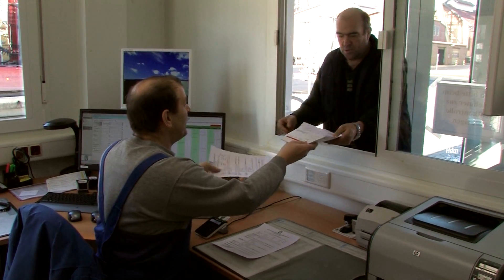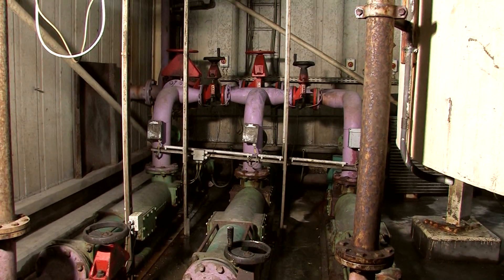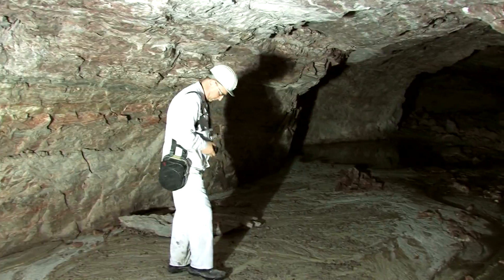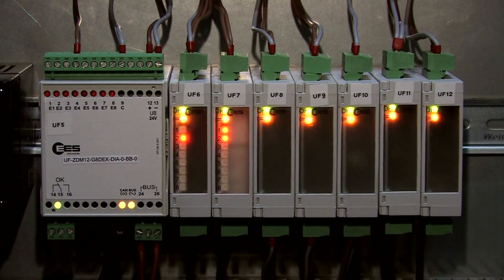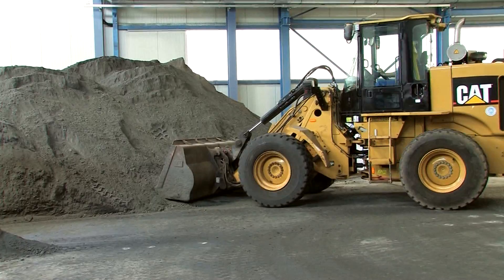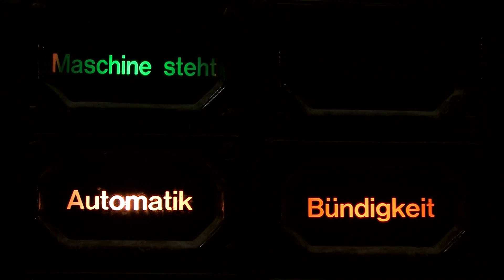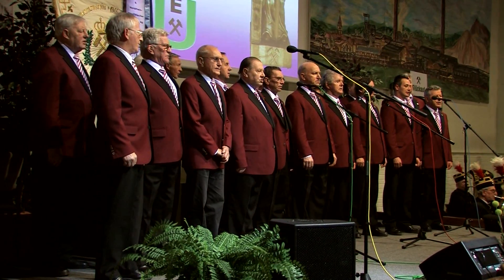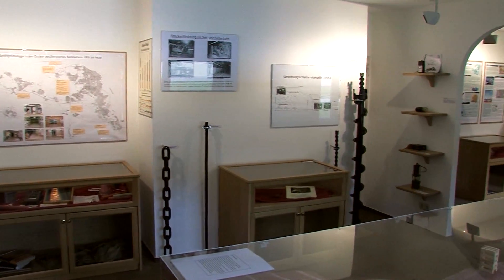NDH-E Bergversatz - 2012 EN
Ein Film mit englischem Sprecher von Alf Schneider für die NDH Entsorgungsbetreibergesellschaft mbH Bleicherode Versatzbergwerk. Er zeigt die hohen Aufwendungen, die Notwendigkeiten und Vorgehensweisen der Abfallverwertung unter Tage in den ehemaligen Kalibergwerken Bleicherode und Sollstedt.